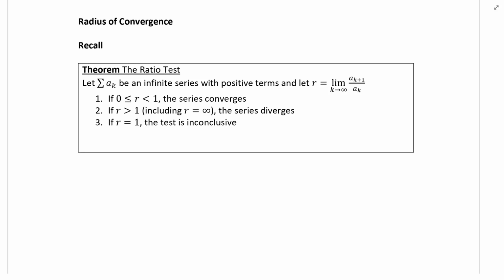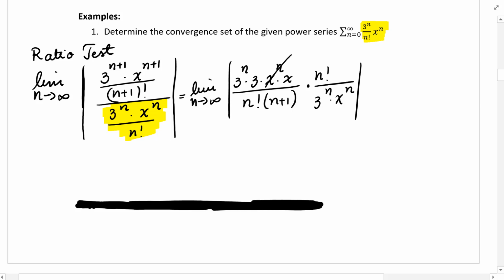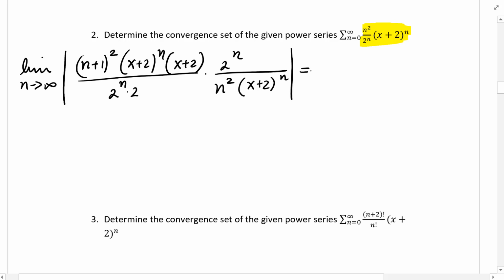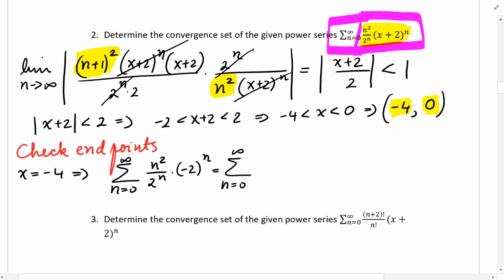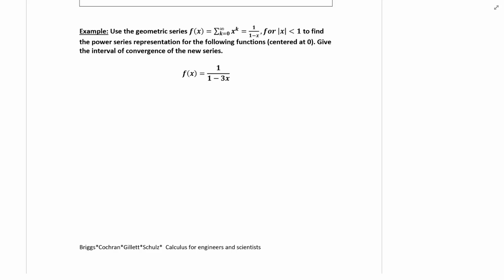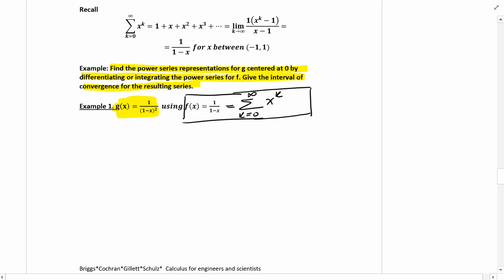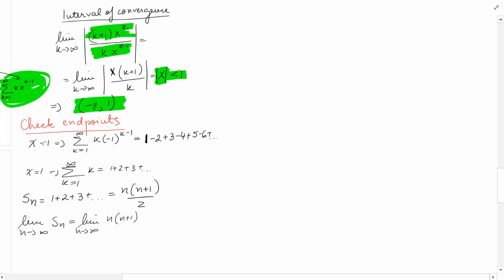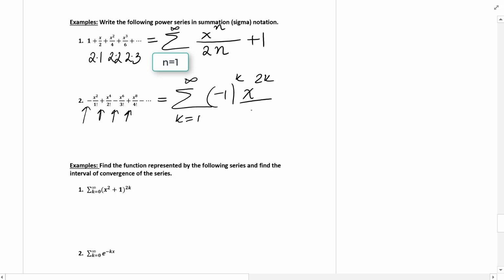Calculus 2 Properties of Power Series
In this video we solve a few problems involving convergence of power series, finding a power series by differentiating a known power series and writing series in summation form.